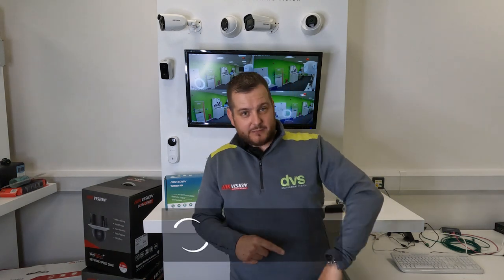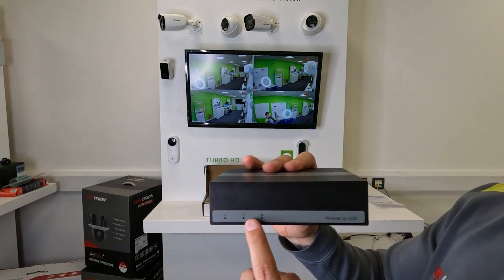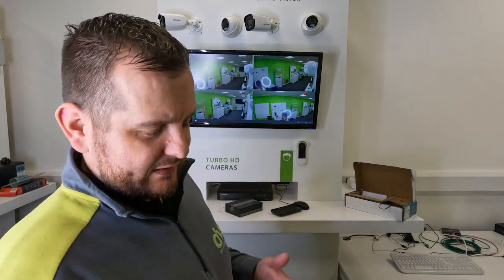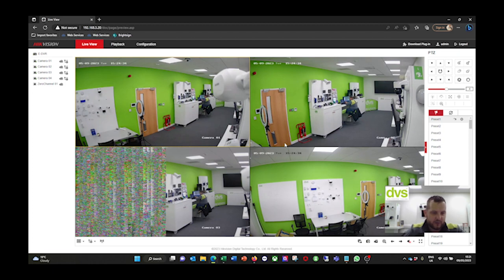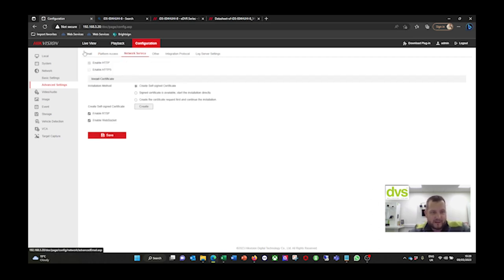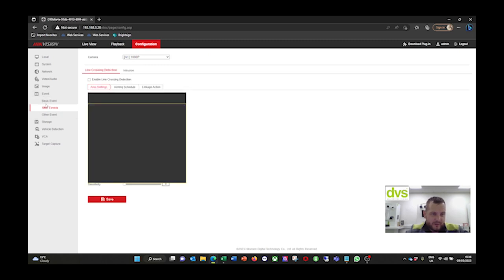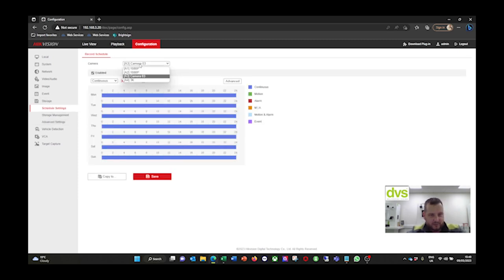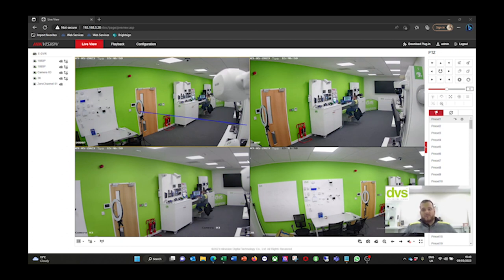Hikvision eDVR Series - BRAND NEW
In this week's how to video, Dave shows us the brand NEW Hikvision Zero Hard Drive eDVR - a perfect solution to save money and time.

Hikvision 4ch 5MP 1U H.265 eSSD AcuSense eDVR